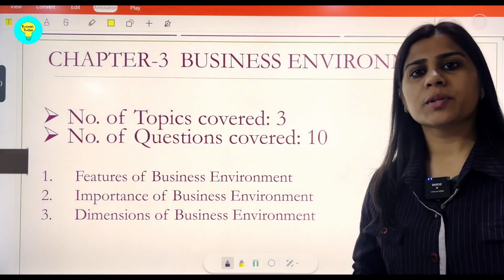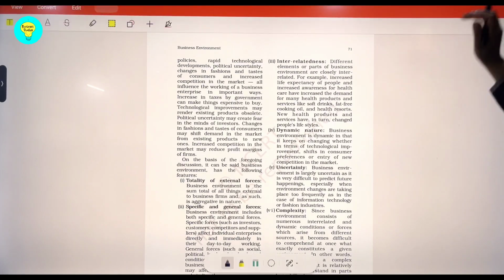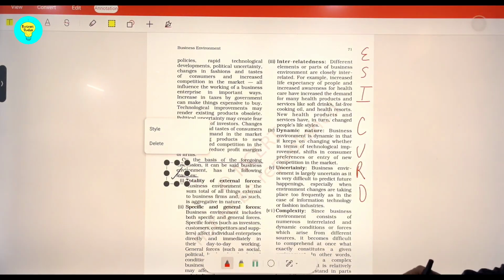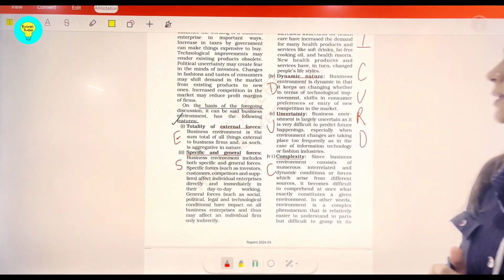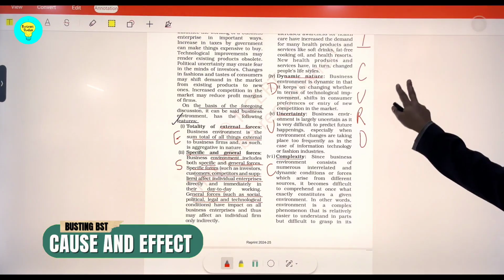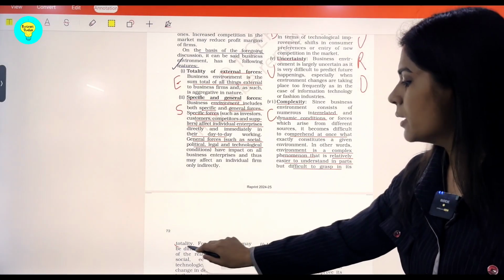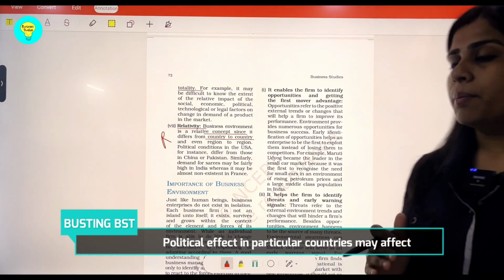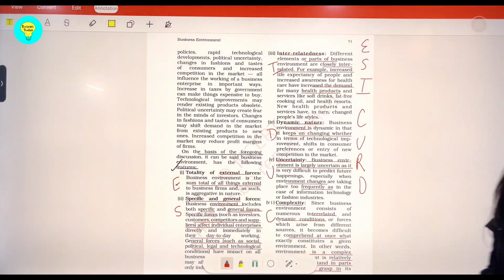📊 Chapter 3: Business Environment | Class 12 Business Studies | Complete Explanation 📚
✅ In this video, we cover *Chapter 3: Business Environment* from Class 12 Business Studies. Learn about the *meaning, importance, and dimensions* of the business environment, along with real-life examples and case studies. This video will help you understand how external factors like political, economic, social, technological, legal, and environmental elements impact businesses.

📌 *Topics Covered:*
✔ Meaning & Importance of Business Environment
✔ Features of Business Environment
✔ Dimensions of Business Environment
✔ Impact of Business Environment on Decision-Making
✔ Case Studies & Examples